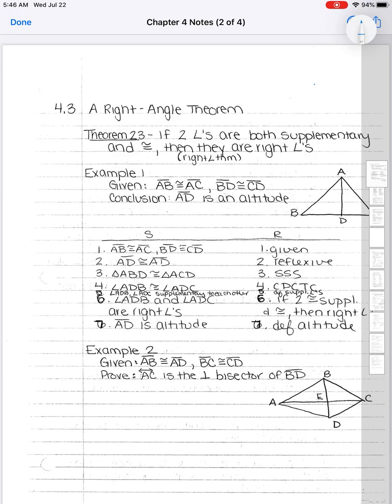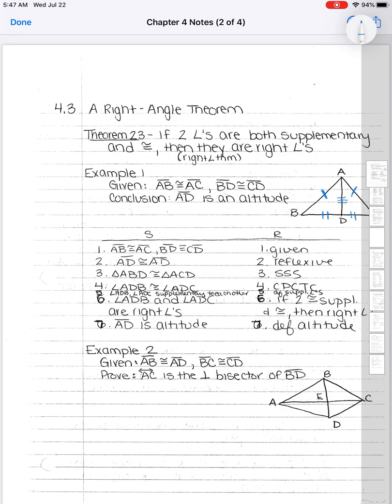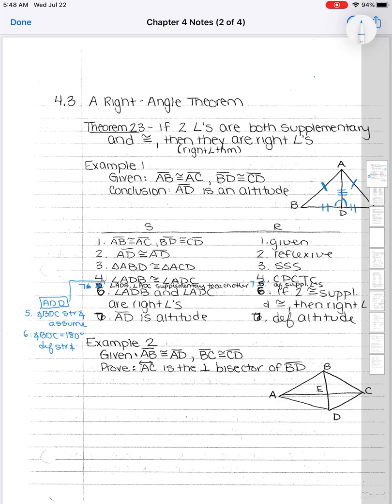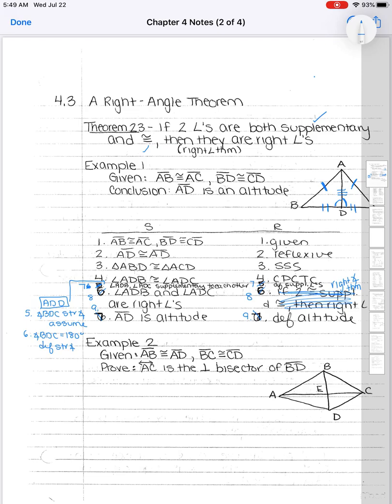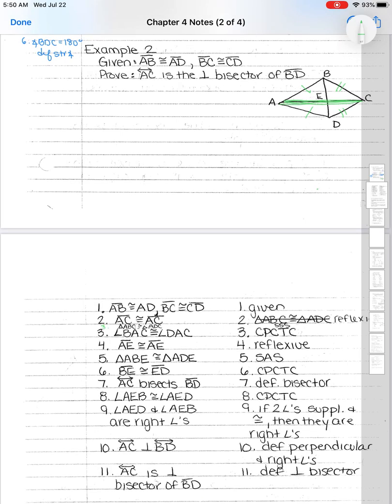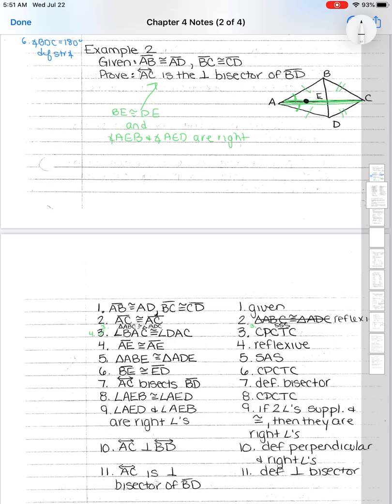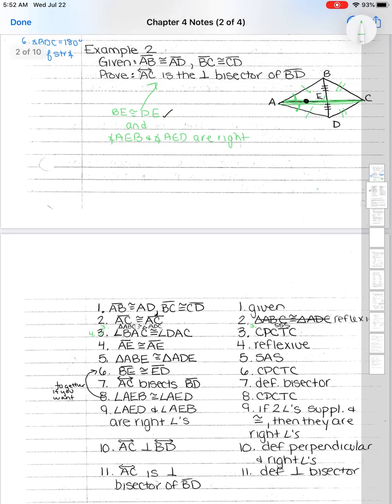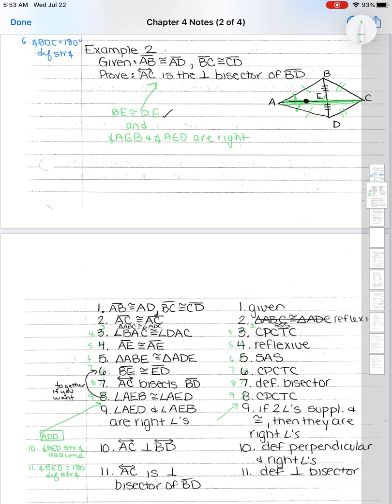HonorsGeom Lesson 4.3